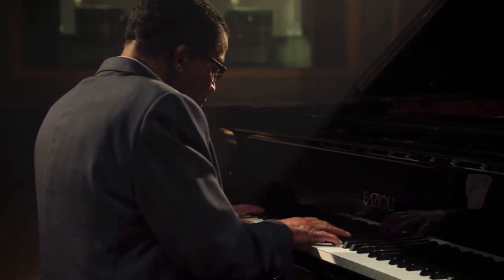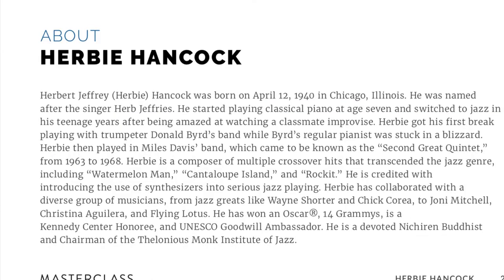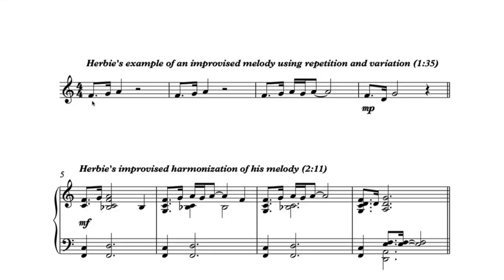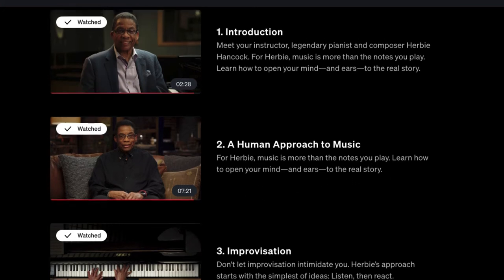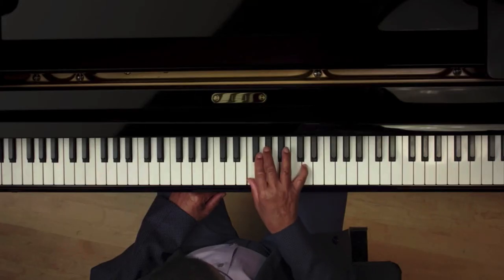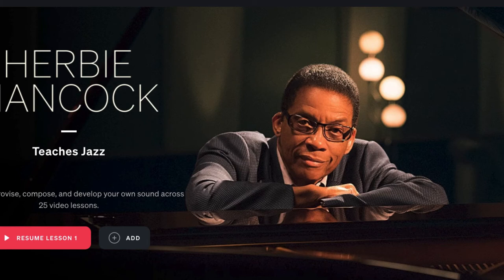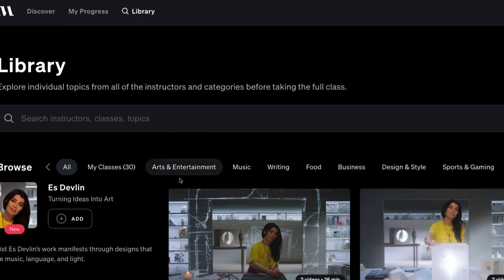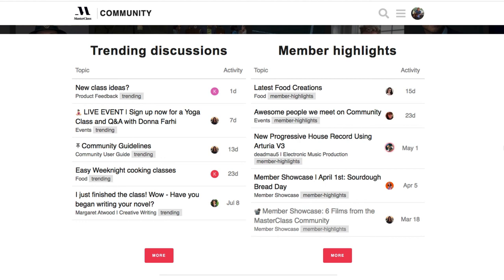HERBIE HANCOCK MASTERCLASS OVERVIEW Is It Worth It?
There were no jazz teachers on the South Side of Chicago, so Herbie Hancock taught himself. Now, he’s giving you the music lessons he never had. Sit down at the piano with Herbie, winner of 14 Grammys and an Oscar, and explore his approaches to harmony, composition, and improvisation. In his class, Herbie teaches and plays note-for-note as he demonstrates the sounds that inspire him and learn to perform like a legend.

Herbie Hancock’s jazz career started in his family’s living room, listening to his favorite records and trying to play along. Now, he’s one of the most celebrated musicians in the world. Join Herbie at the piano as he shares his approach to improvisation, composition, and harmony. Gain access to 10+ original piano transcriptions, including 5 exclusive solo performances.

In 20+ lessons, Herbie teaches:
• A human approach to music
• Improvisation
• Learning by listening
• The two basic jazz forms
• Piano basics
• Piano exercises
• Composing
• Recomposing, rearranging and reinventing
• Working as a composer
• Chord voicings
• Rhythmic musicianship

Learn to improvise, compose, and develop your own sound across 25 video lessons.

About MasterClass:
MasterClass makes it possible for anyone to learn from the best. Get inspired with classes from over 100 world-renowned instructors on cooking, photography, writing, performance, and much more. Watch video lessons anytime, anywhere on mobile, desktop, Apple TV, Amazon Fire TV, Android TV, and now Roku devices.

MONTHLY.COM SONGWRITING AND MUSIC PRODUCTION CLASSES REVIEWS

0:00 Herbie Hancock Masterclass Review  Intro
1:35 Herbie Hancock Masterclass PDF
4:10 Videos
7:50 Is It Worth It?
9:55 Community